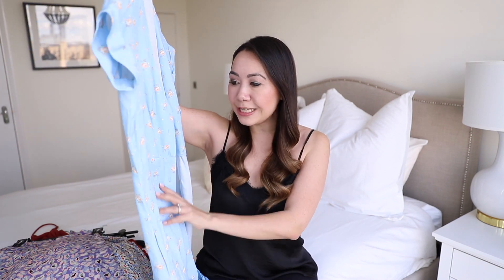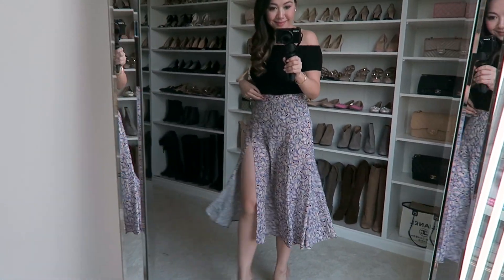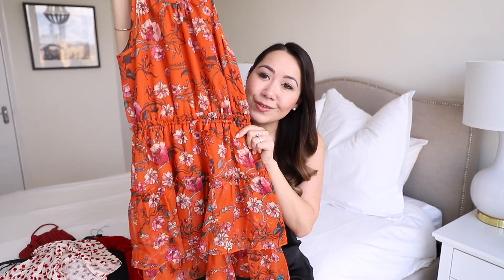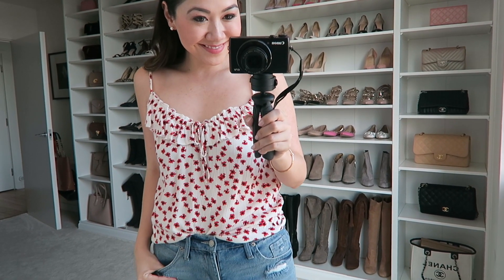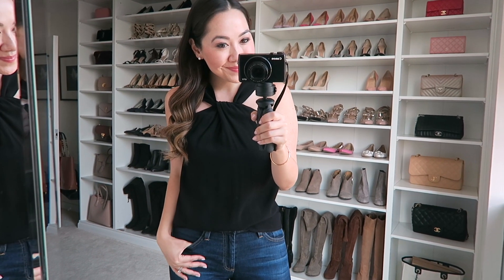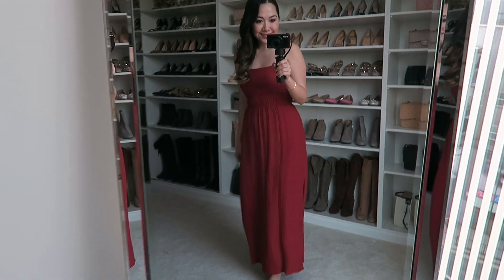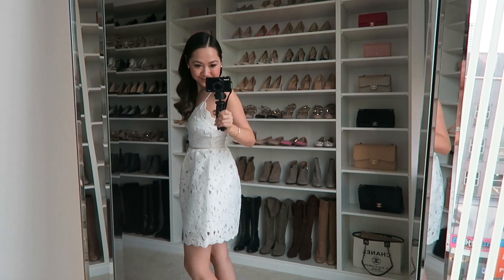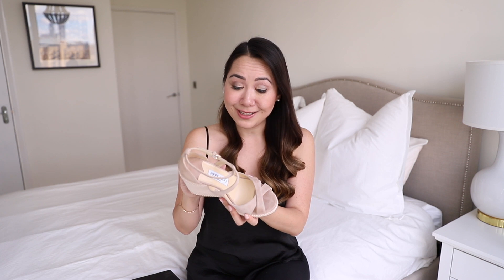SUMMER TRY ON HAUL! NORDSTROM, REVOLVE & ASOS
(it looks like they just changed this to early access! Check back during the Nsale :))

1. Blue floral print dress (size xs)

2. Side slit skirt (size s)

3. Black pleated skirt (size xs)

4. Orange halter dress (size xs)

5. Red and white floral print top (billabong - size small)

6. Warehouse green dress (size 8)

7. Glamorous ruched dark blue crop top (size small)

8. Black halter top (size small)

9. Red maxi dress (size small)

10. ASOS blue floral skirt (size 8)

11. White dress (UK size 6)

***Other requested links***

2. Blue Skirt (worn with ruched crop top)

Congratulations to LORENA ROOKE for winning!

To enter:
2. Comment to enter!

Winner will be selected at random and their name will be updated here once selected.

Good luck to those entering!